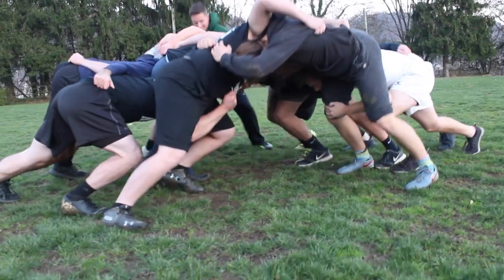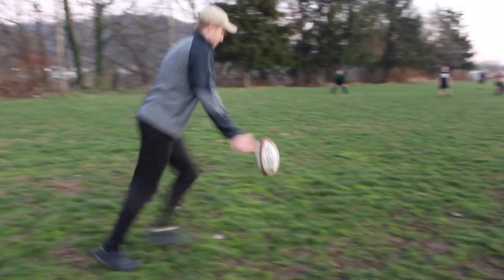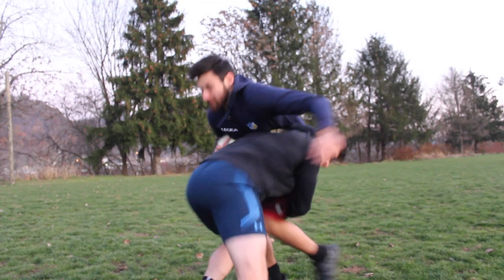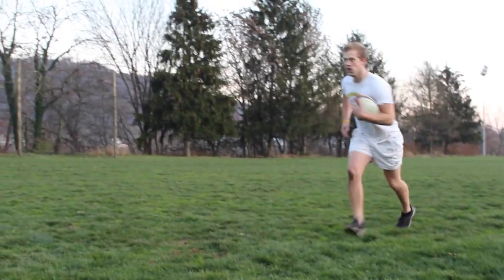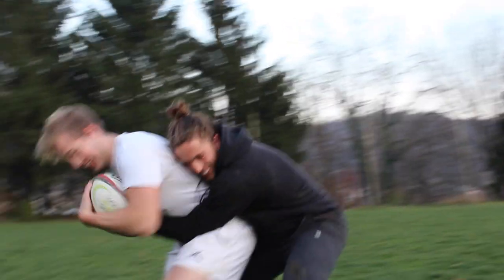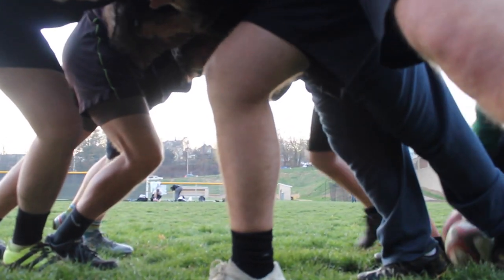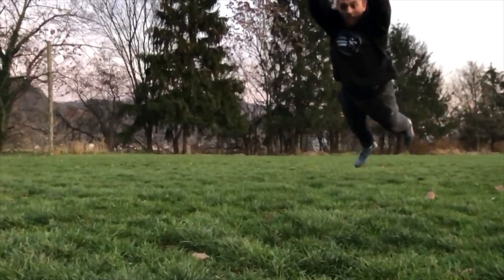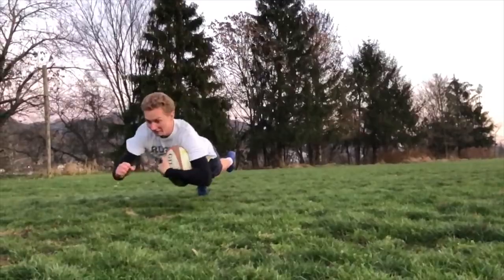Geneva College Rugby Tutorial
Lets learn how to play rugby.